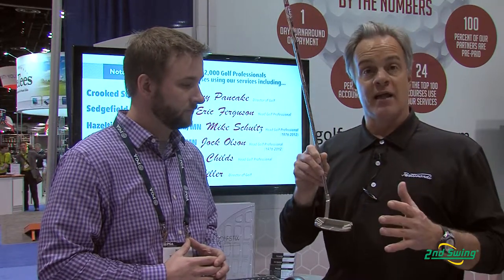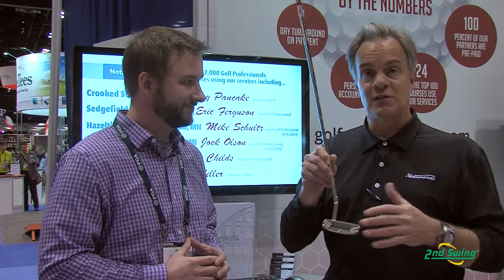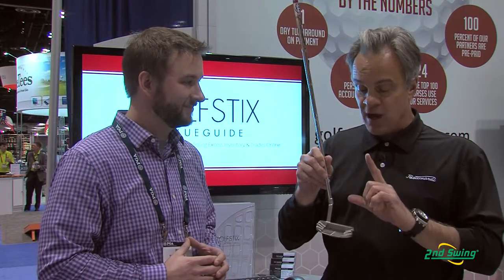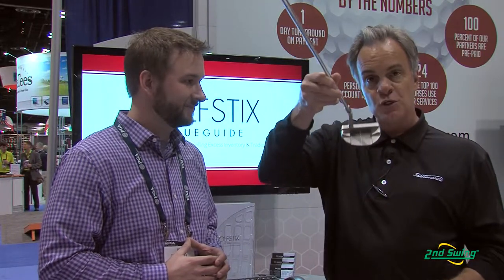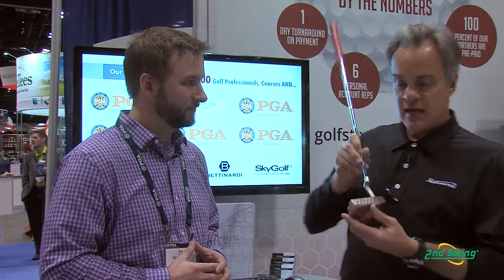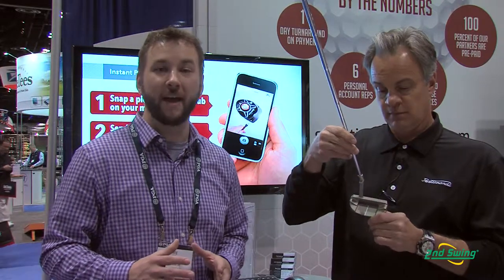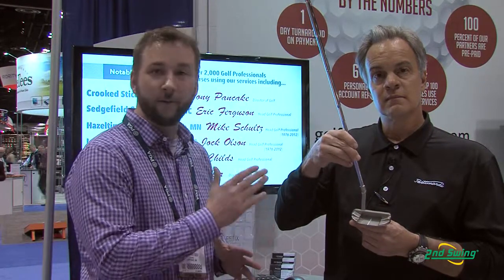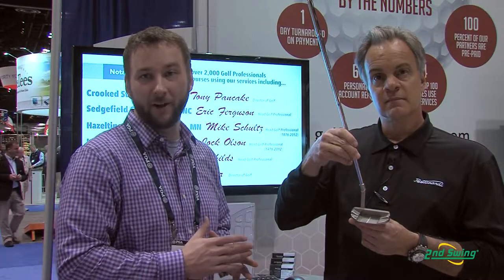Bettinardi BB32 Mallet Putter - 2nd Swing Golf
2nd Swing Golf club expert Pete Karle talks to Bob Bettinardi about the new BB32 Mallet putter.